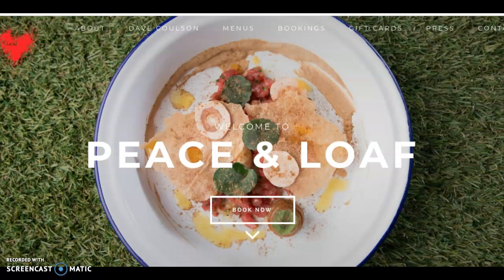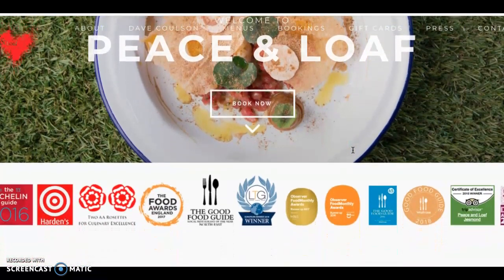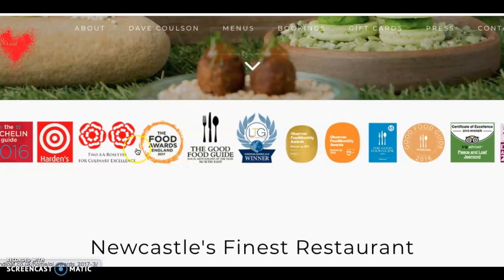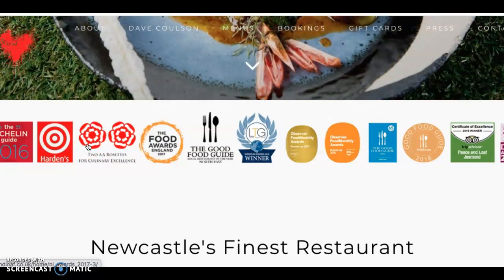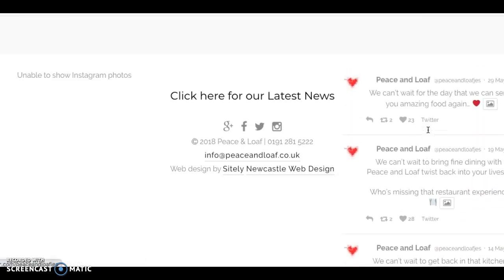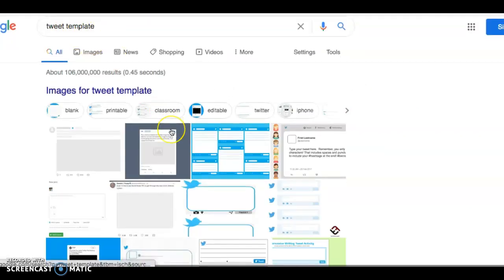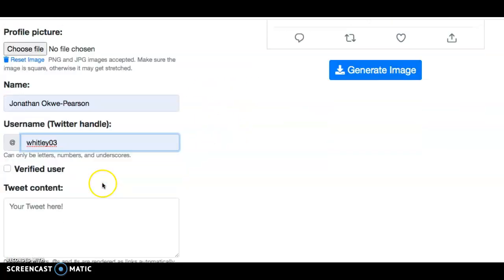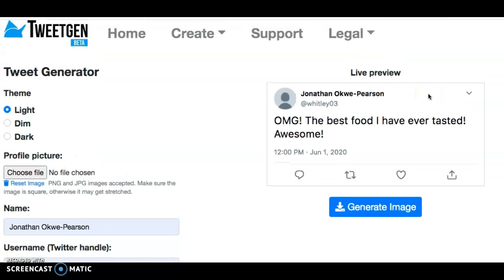Interactive Media - creating twitter testimonals